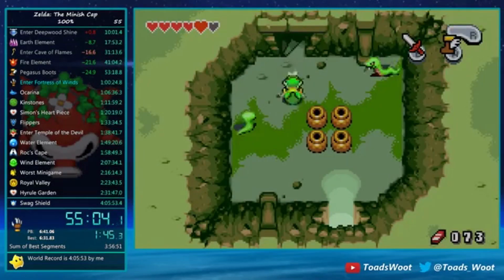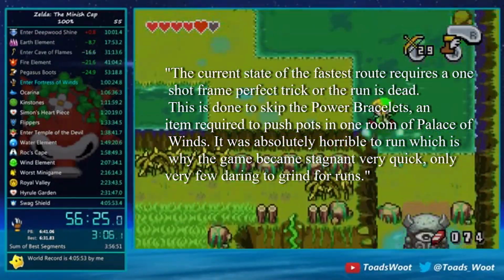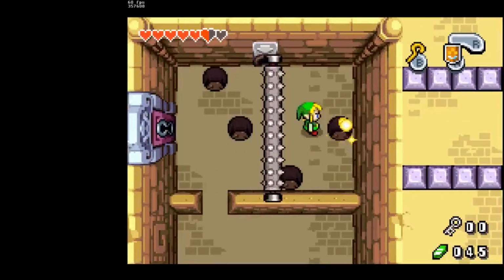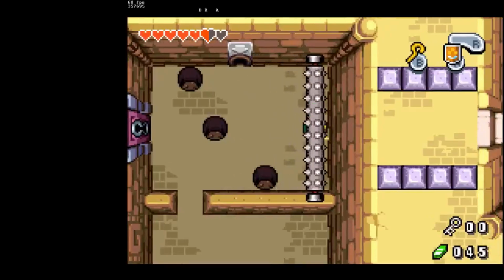The Spectacular Zelda Summer of 2019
My my, what a Spectacular Summer for Zelda Speedruns.

I apologize for not being as thorough with my explanations of Rev. BiT Magic, the Majoras Mask Debug Menu, and WWSD Barrier Skip. These glitches are all extremely technical and difficult to explain, and the only reason I could explain the OoS Rooster Adventure is because I run the game and understand it very well. Here are links to the videos I used incase one would like a more in depth look at these glitches: